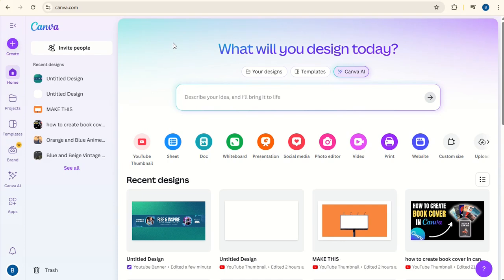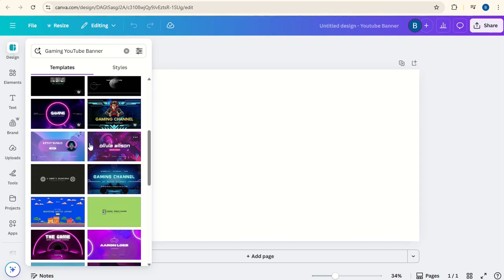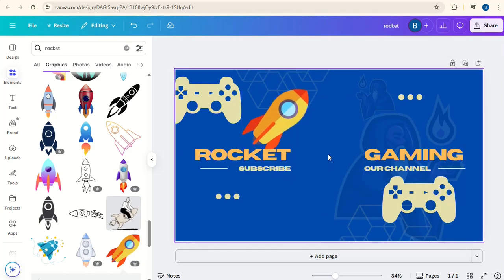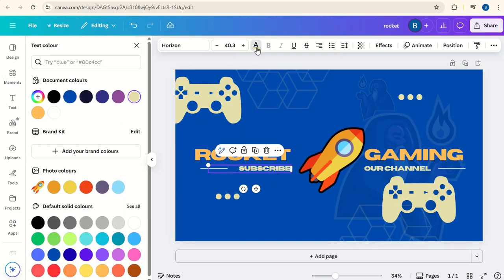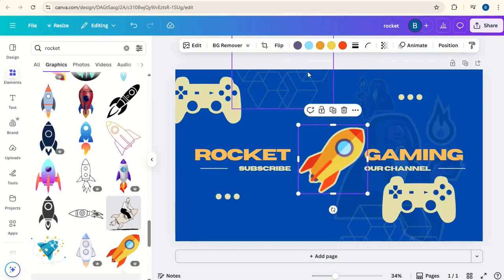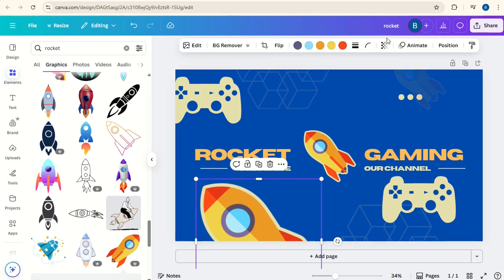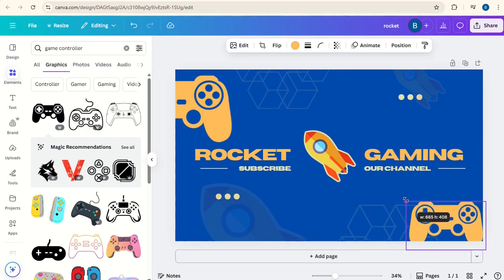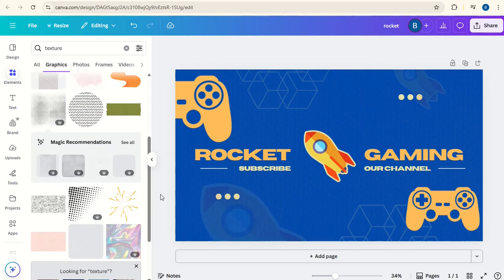How to create YouTube Banner in Canva | Boost Your Channel Branding Fast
Learn how to create the perfect YouTube banner in Canva—no design experience needed! In this easy-to-follow tutorial, I’ll walk you through finding the correct canvas size for YouTube channel art and show you exactly where to find Canva’s built-in banner templates. Watch as I customize a template to fit a unique project, proving this method works for any niche—from gaming and lifestyle to education and tech.

By the end of this video, you'll know how to:

Set up the right canvas size for a YouTube banner
Choose and customize a Canva template
Edit text, images, colors, and layout
Design channel art that looks professional on all devices

Perfect for beginners and content creators who want eye-catching YouTube branding in minutes.